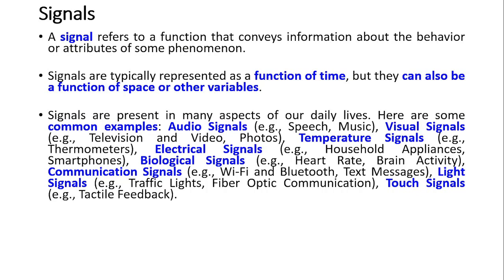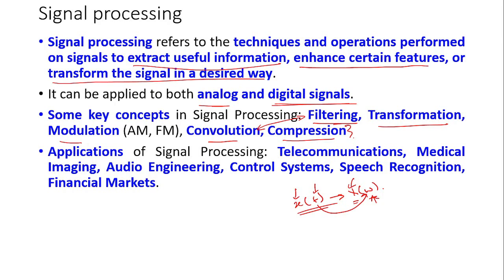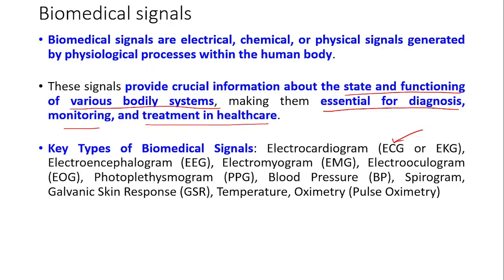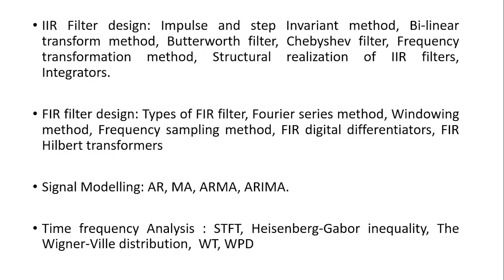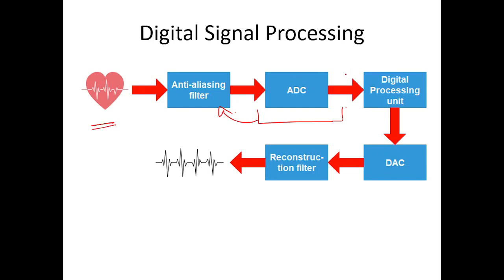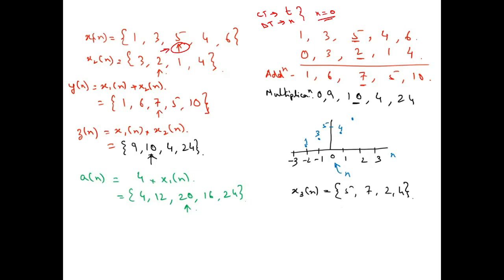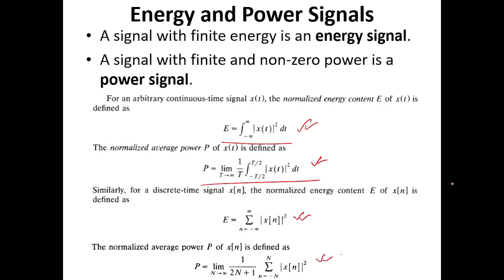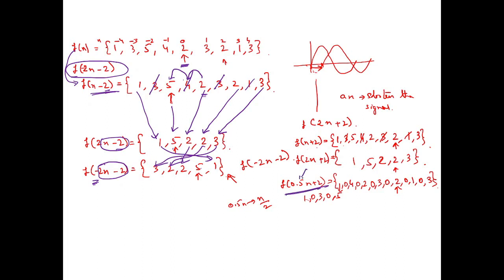Lecture_1: Introductory lecture